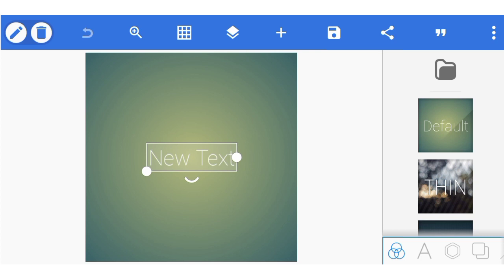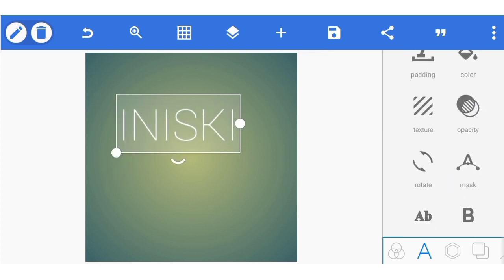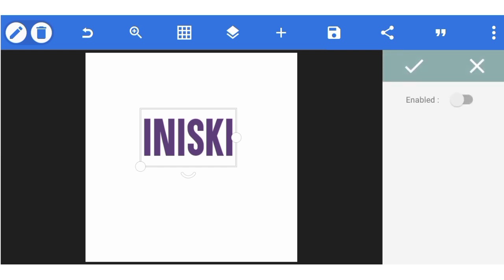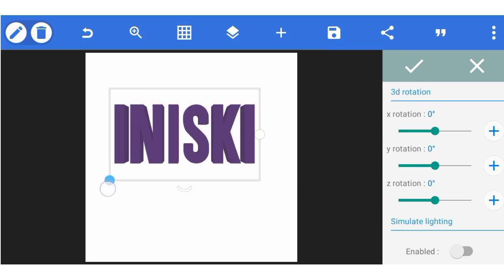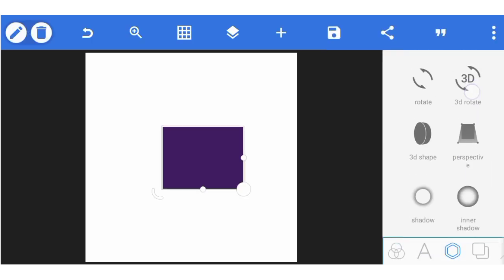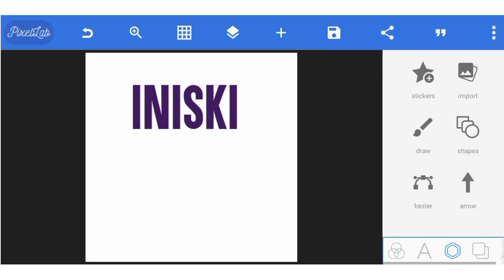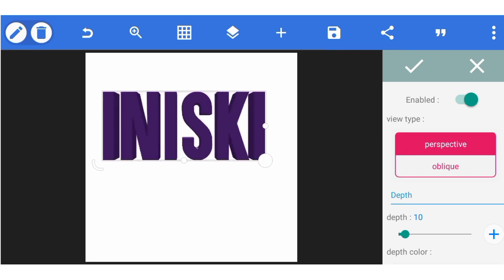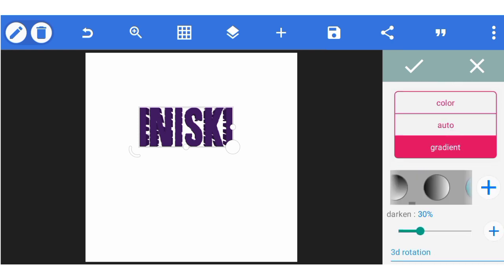3D TEXT & 3D SHAPE DISTORTION PROBLEM SOLVED | PIXELLAB TUTORIAL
A lot of Pixellab users usually have problem with their texts or shapes distorting and scattering when they enable the 3D affect especially those using Android 9 versions and above. That is what this video is going to solve no matter the android version of your smartphone